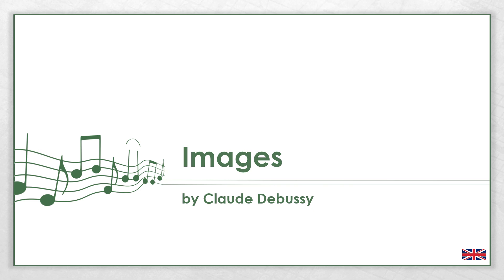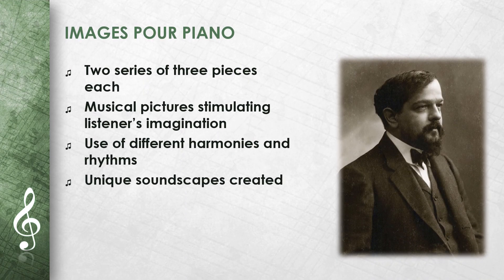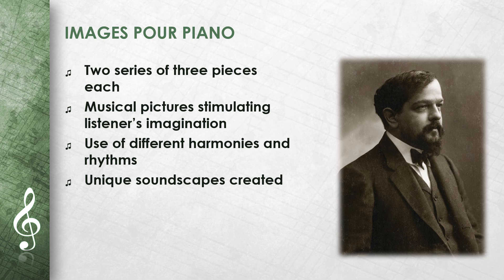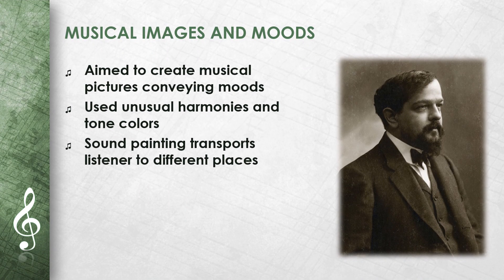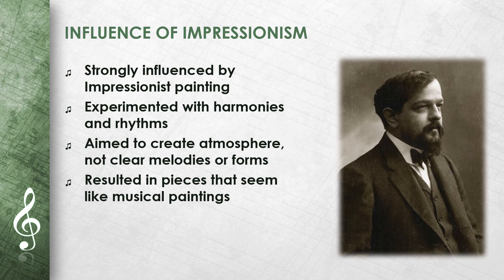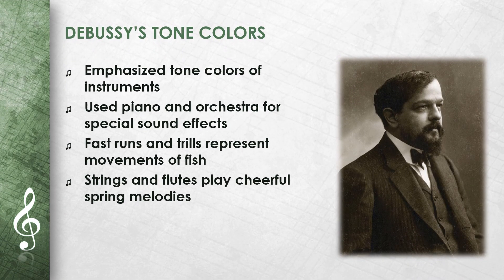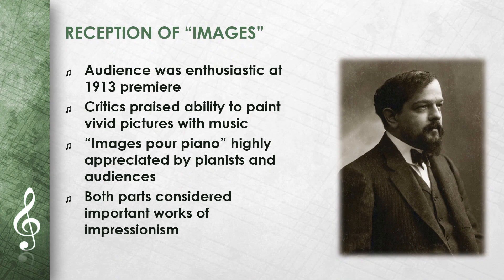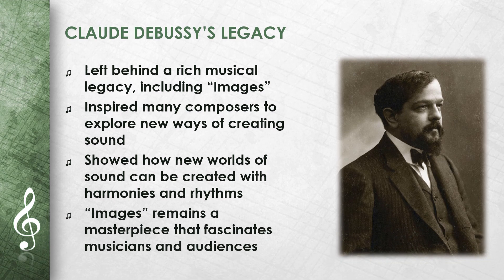Claude Debussy - Images (EN)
This Video ist about Claude Debussy - Images.